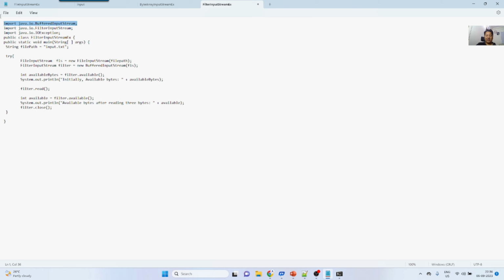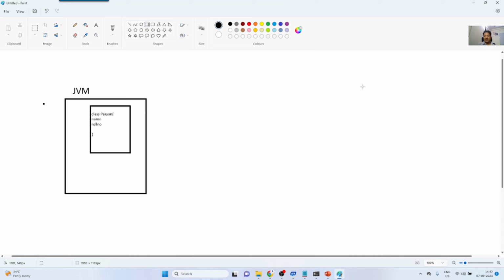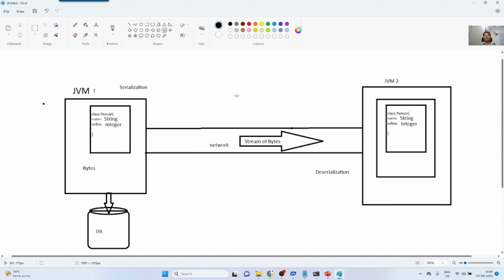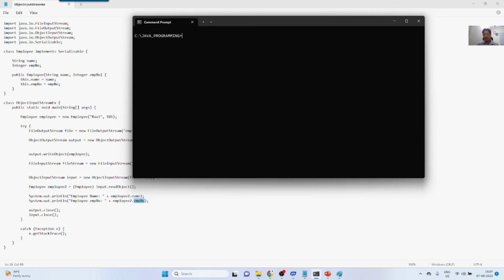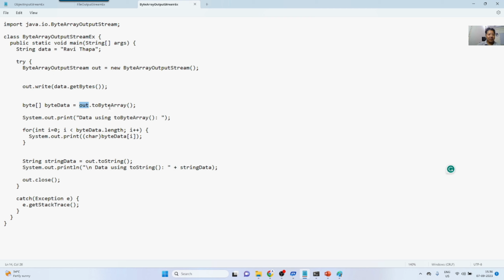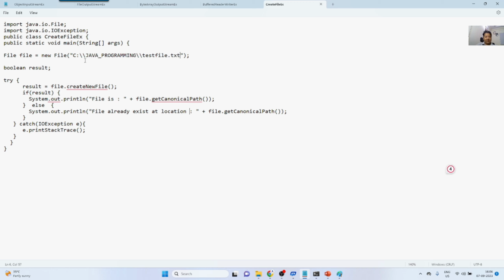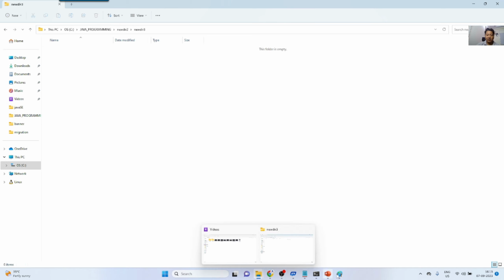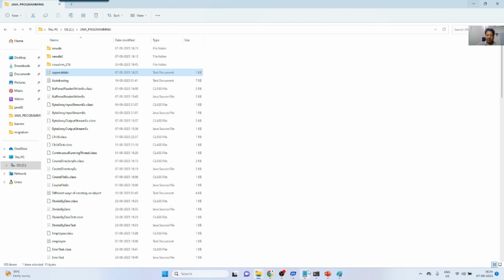Java SE: Java IO Complete tutorial with examples for file handling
kafka messaging patterns
kafka messaging broker
kafka messaging architecture
kafka messaging diagram
kafka message metadata timestampkafka message maximum size
kafka messages missing
kafka queue management
kafka queue multiple consumers
kafka move messages from one topic to another
kafka mark message as read
kafka modify message in topic
kafka multiple messages with same key
kafka million messages per second
kafka merge messages
kafka messages not getting consumed
kafka message ordering across partitions
kafka message offset numbers (pick one)
kafka messages out of order